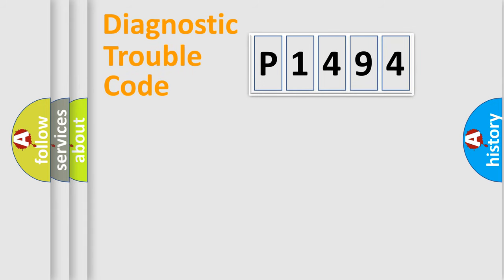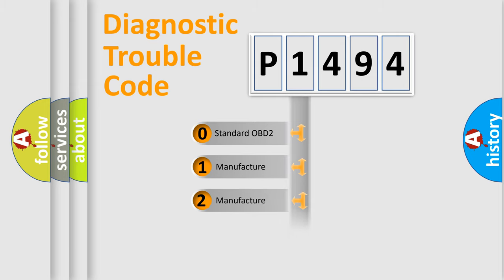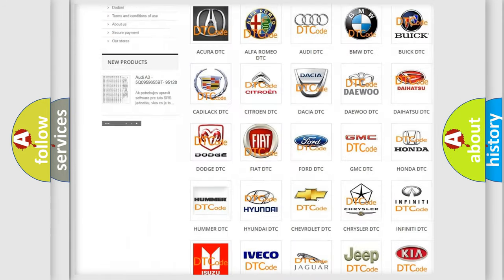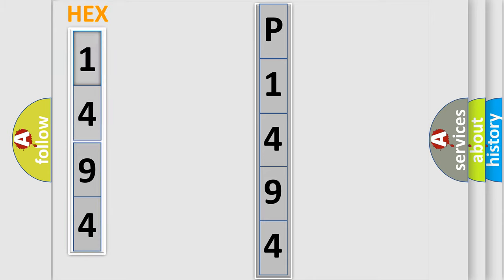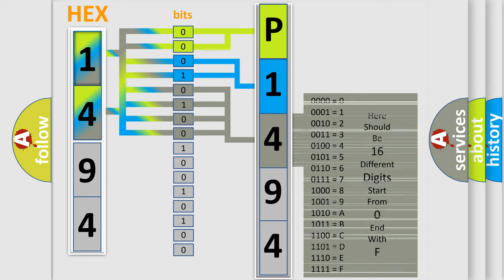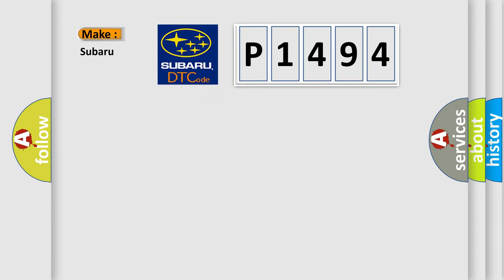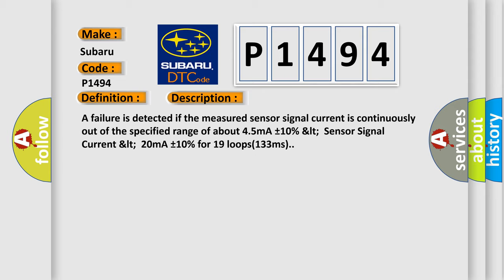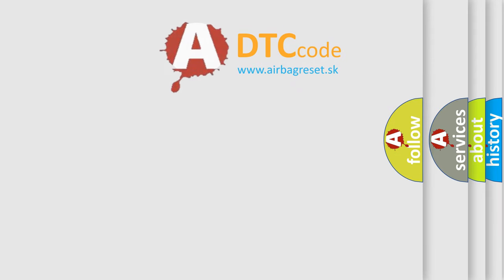DTC Subaru P1494 Short Explanation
Contents:
0:21 Basic DTC analysis according to OBD2 protocol standard.
1:48 Insight into programming
2:58 A diagnostically understandable description of the Diagnostic Trouble Code
3:05 Basic error definition

Make:
Subaru
Code:
P1494
Definition:
Left Front Wheel Speed Sensor Signal Open or Short
Description:
A failure is detected if the measured sensor signal current is continuously out of the specified range of about 4.5mA ±10% Sensor Signal Current 20mA ±10% for 19 loops(133ms).
Cause:
 Open or short of Wheel speed sensor circuit(FL,FR,RL,RR)Faulty Wheel speed sensor(FL,FR,RL,RR)Faulty HECU